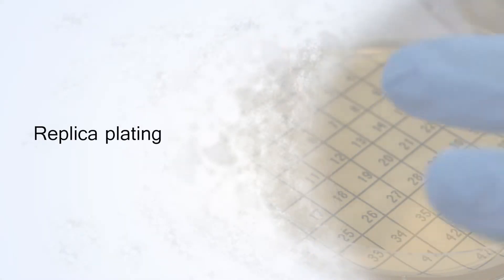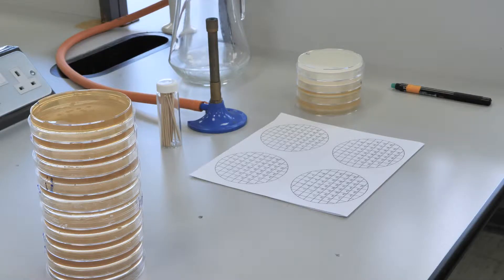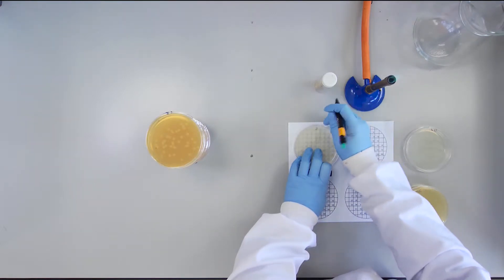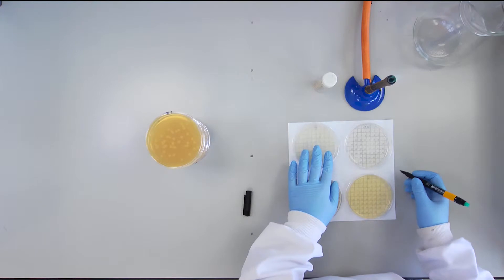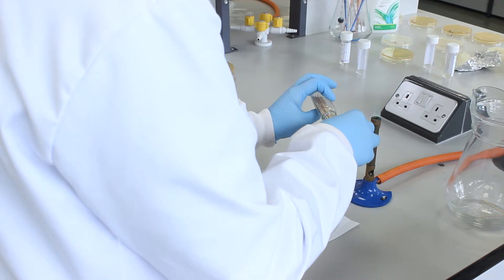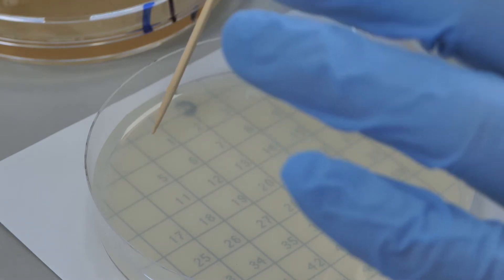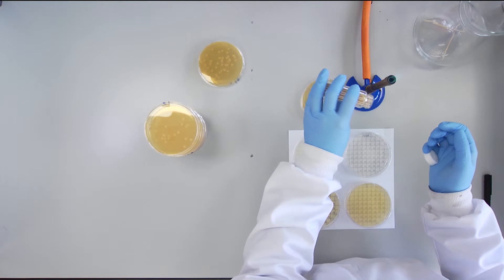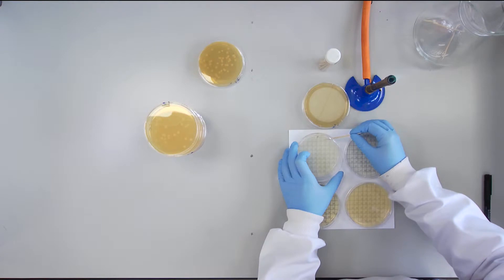Use of Swinnex filtration for membrane mating (4 of 4)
This video series outlines how to perform a conjugation between donor and recipient bacterial strains. We recommend that you watch the videos in order to get a better understanding of the method.

This video (4 of 4) describes screening of transconjugants isolated from the conjugation experiment for a variety of phenotypic characteristics - glucose metabolism, casein utilisation and starch hydrolysis.